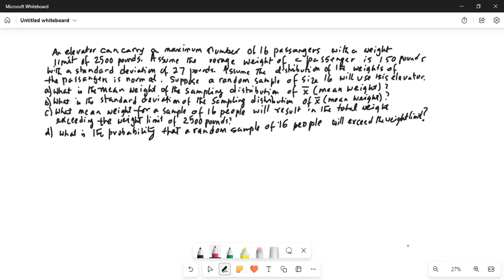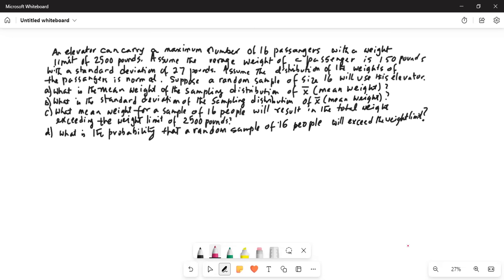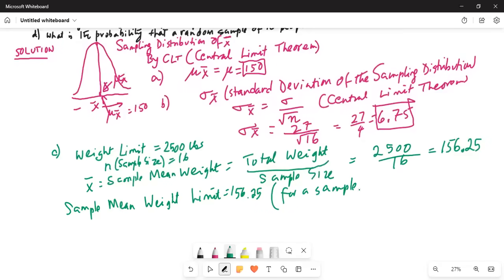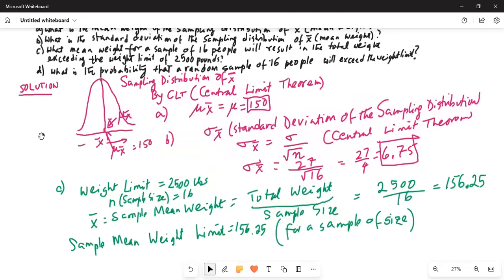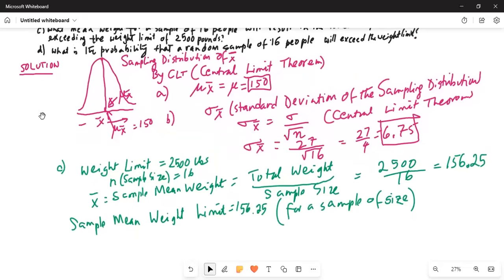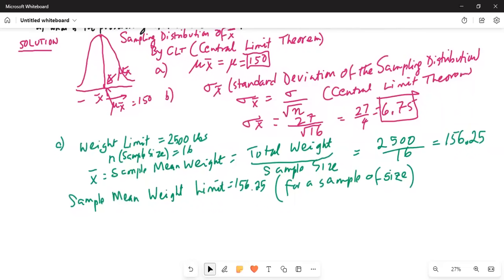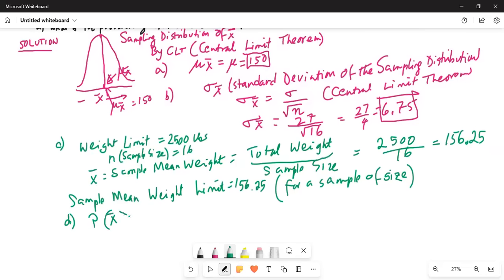Online sampling distribution of sample means